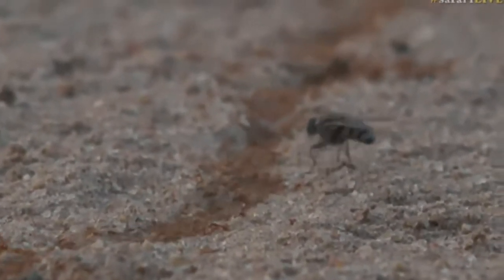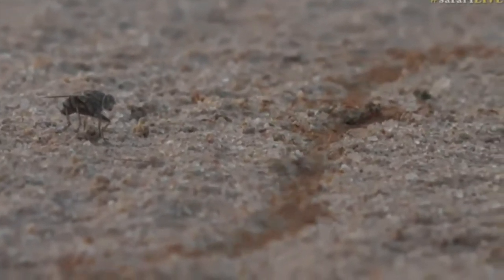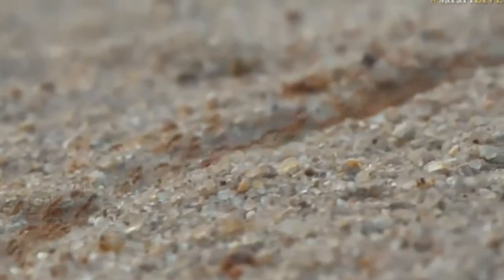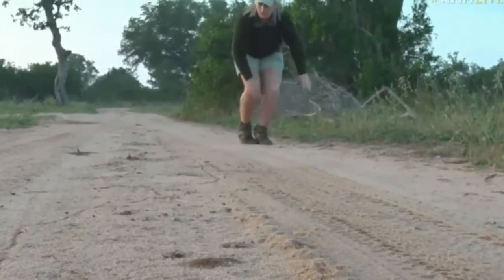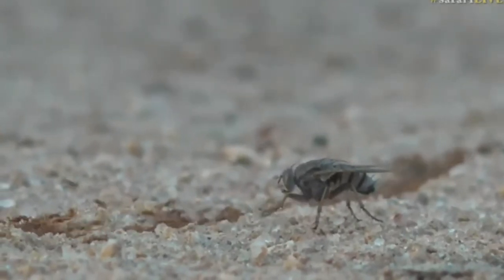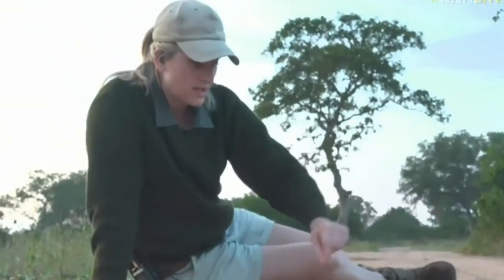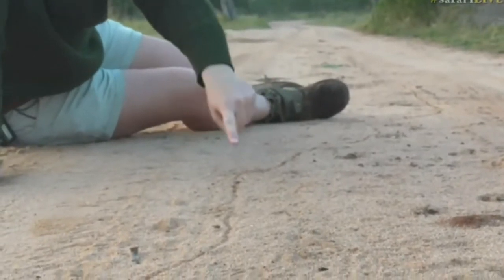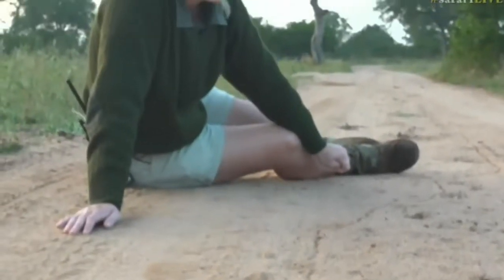May 09, 2017- Sunrise- Super Ant Highway with Tayla on Bushwalk